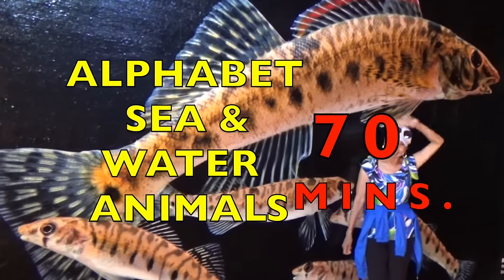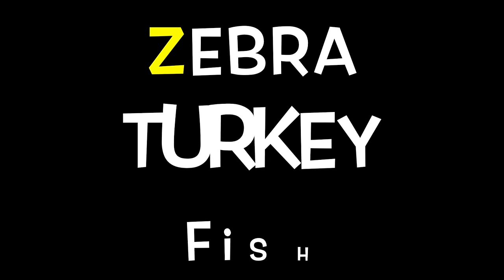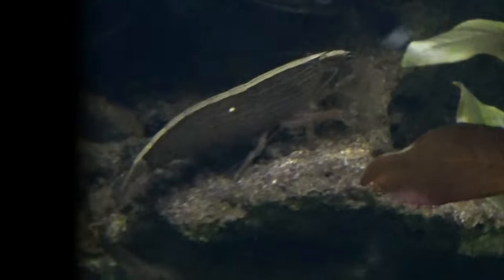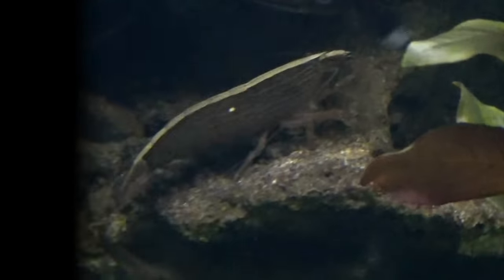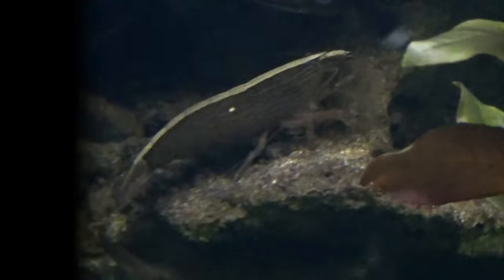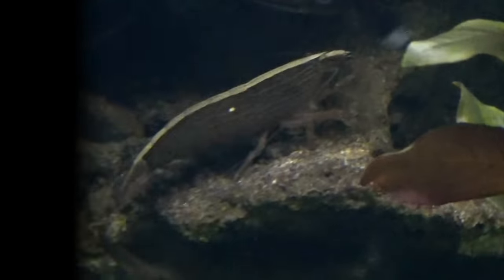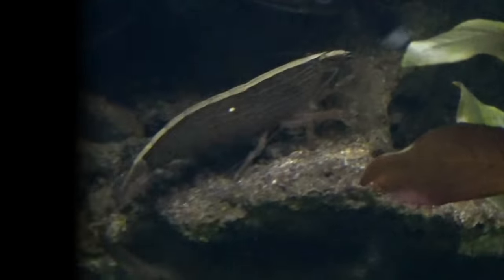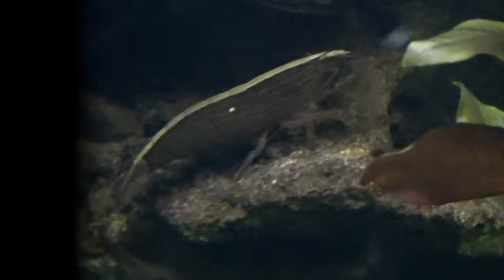ALPHABET SEA & WATER ANIMALS - 70 MINS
Alphabet Sea & Water Animals is an educational kid video. Children learn the letters of the alphabet, "Alphabet Song" and the names of animals. Some of the cutest, unique, and dangerous sea and water animals are seen in their environment.